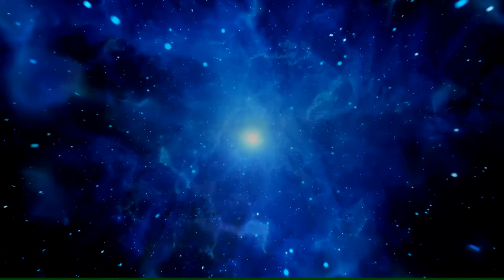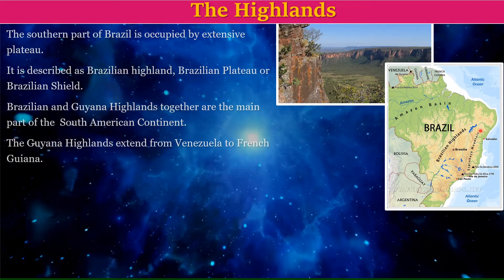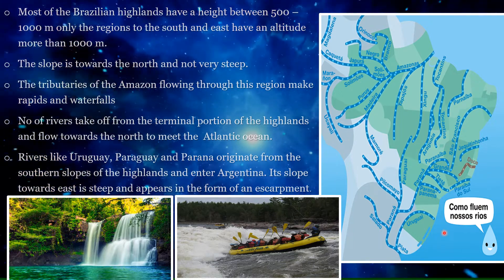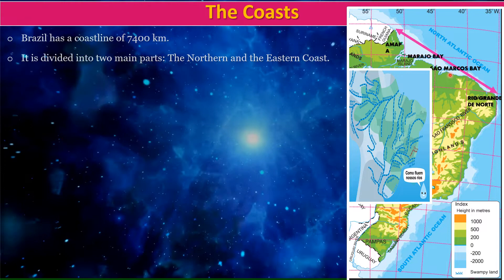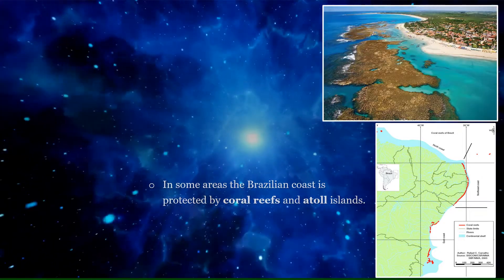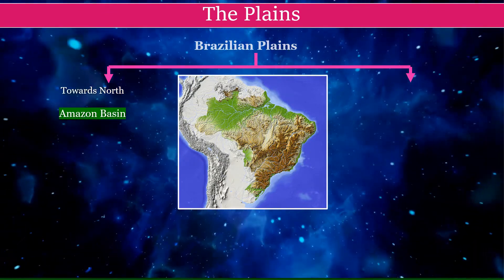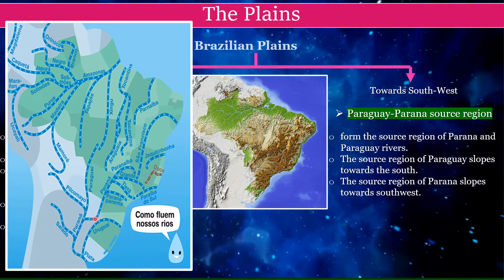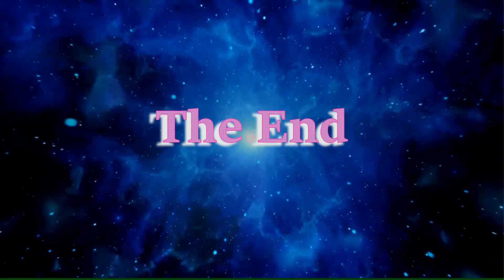Chapter-3 Physiography and Drainage Part III Geography Std 10 Maharashtra State Board SSC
Physiography of Brazil explained in detail with pictures.